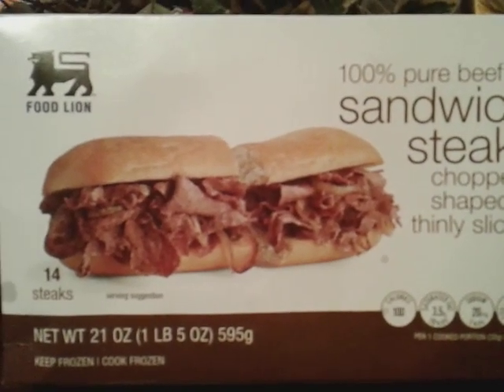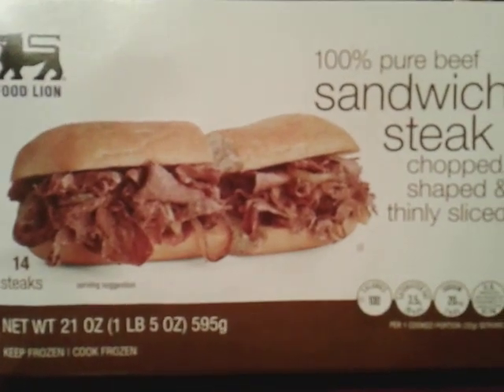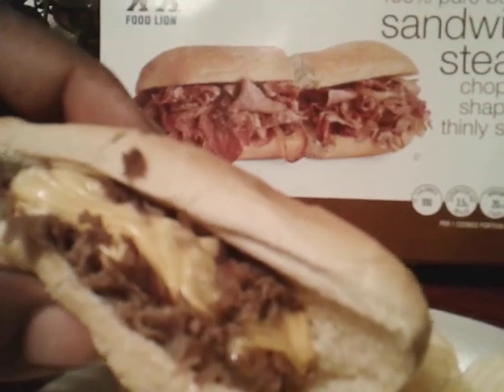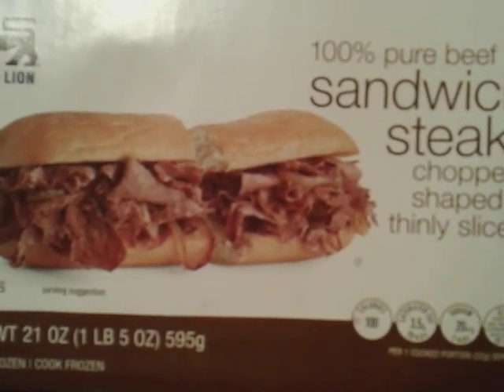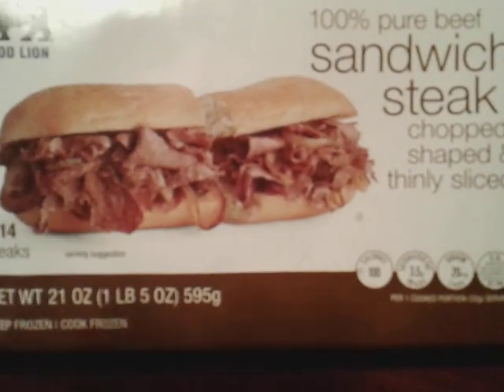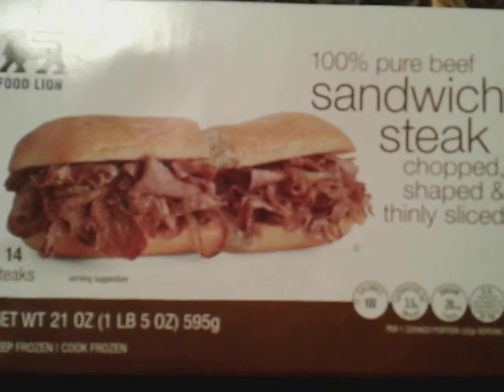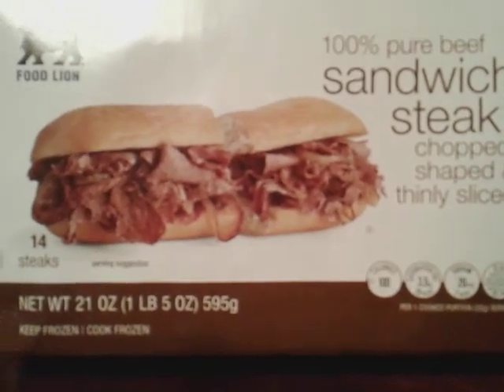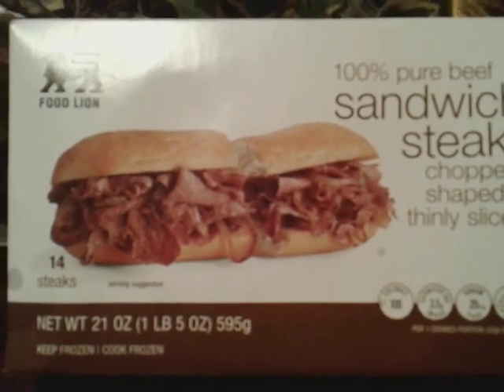Food lion sandwich steaks pure beef review